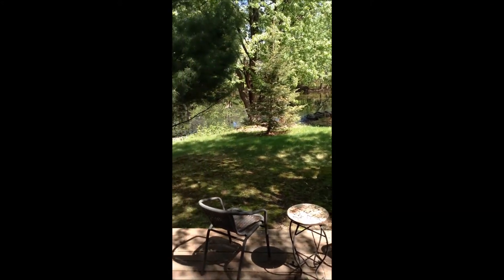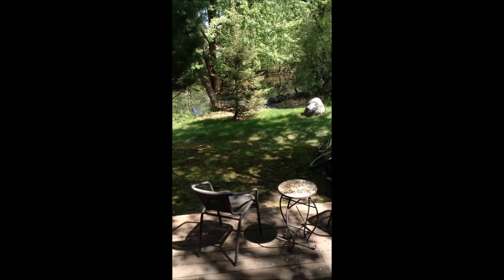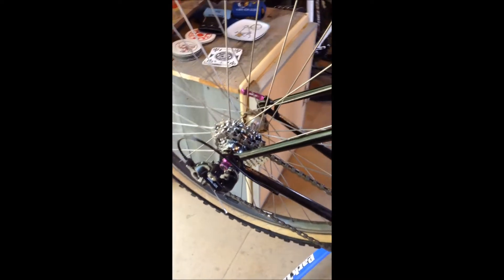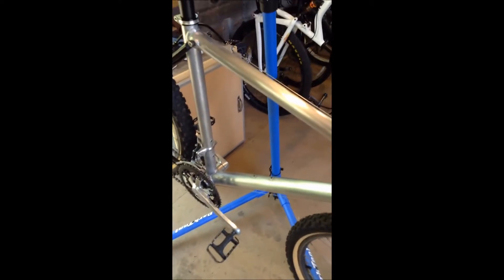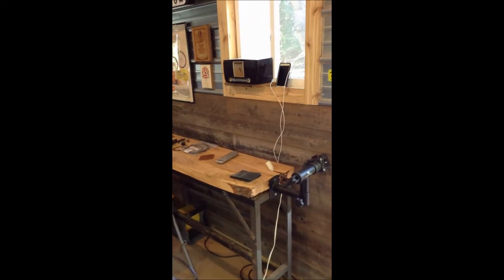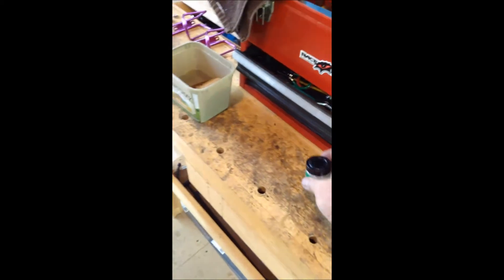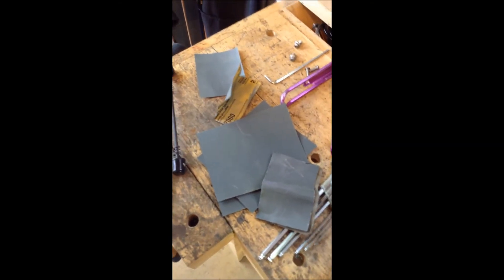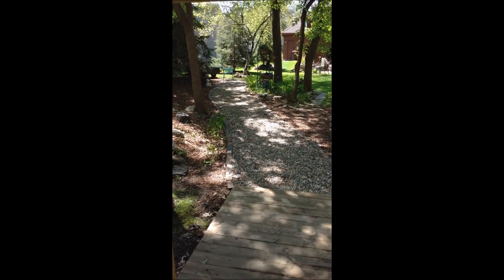Fisher CR 7 Videologue #3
Polishing the aluminum frame on the Fisher CR - 7.